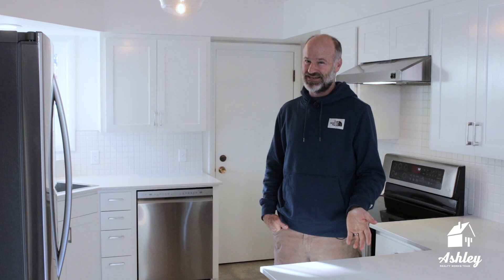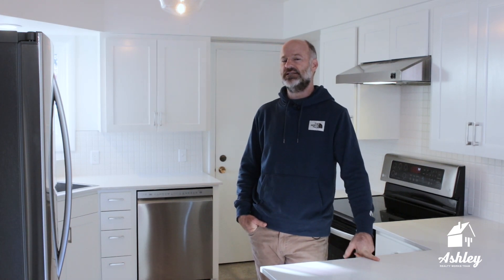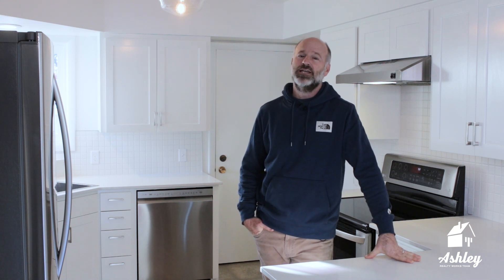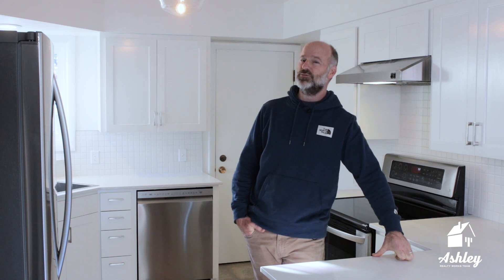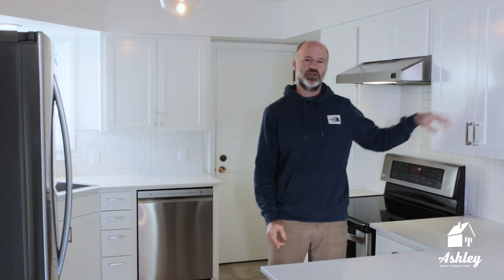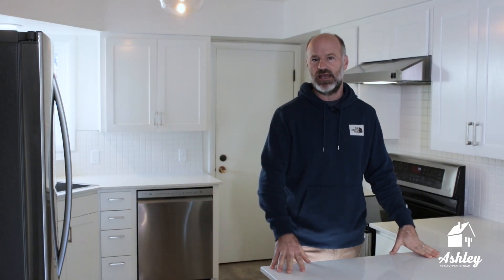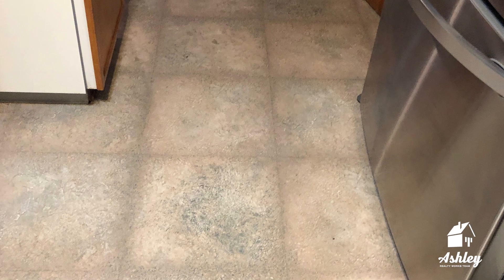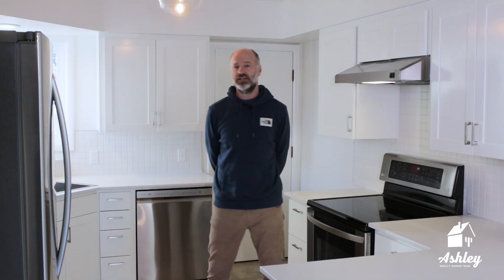What You Need To Know About Kitchen Remodels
-- In this month's video, Wick Ashley some insights on kitchen remodels.

As you know my wife and business partner Karoline is the true force of nature on this real estate team. She helps you get top dollar when you are selling your home.

Recently, Karoline helped get this house ready to hit the market.  It closes today at an over list sales price and it had multiple offers.

Last May, the owners of this home Nicole and Greg found Karoline online and reached out to her to help them list this house.

Through our videos and great client testimonials, Nicole loved how Karoline helps you get your house ready to sell.

So through all of last summer, Karoline guided Nicole and Greg through this kitchen remodel.  And, of course, they wished they had done the remodel sooner so they could enjoy it a little longer.

Karoline knows kitchens and baths help sell homes. Today, I wanted to walk you through the actual cost of this kitchen!

Maybe this will inspire you to do a remodel sooner than when you want to sell your home.

The total cost of this kitchen drumroll please. is around $16k.

Let’s look at some prices!

Countertops $2000

From IKEA. Quartz.  Custom fit.  Includes the sink.  Super nice!

Cabinets $11,000.

This sounds high but in the world of cabinets, it’s not.  That’s because they kept the original cabinet boxes and installed new fronts and hardware.  The $11k also included the cost of painting all of the cabinets and painting the kitchen itself (as well as the dining room).

If I had to guess, the cabinets were about $9k and all of the painting $2k.  For a total of $11k.

Backsplash: $200 just for the tile alone.  The homeowners installed the tile themselves.  If you were to sub this out to a tile pro the total cost would be under $1000.

The floor which initially was a concern all of a sudden looked fine with the non-competing white paint.  Floor was free!

Appliances (all new) were about $3k.  Remember there are 2 major appliance sale days throughout the year.  Black Friday and 4th of July.

Light fixture was on sale at the annual Rejuvenation sale.

And lastly to save the most money, the layout was kept the same.  No plumbing or wiring had to be moved.

In America, the average kitchen remodel costs about $65k.  Return on investment for this range is about 50%.  Interestingly (is that word?), your return on investment goes up if you spend less money.  A $20k remodel would yield about 80% roi.

Typically, bigger bang for the buck options are employed first.  Paint goes a long way:). And this sink?  I can wash dishes in this sink just as well as I can in a $2000 sink.  You catch my drift?

You might be wondering  who all of these awesome vendors were who helped Nicole and Greg? Please give us a call and we would love to share then with you!

ABOUT Ashley Realty Works: We have a passion for people and discovering unique places. Although we love exploring the eclectic neighborhoods and varied architecture Portland has to offer, 90% of our job is about building solid relationships with our clients to understand their overall needs and wants. Our team specializes in the Portland, OR real estate market and is prepared to find you the perfect home or sell your existing home for the best possible price.